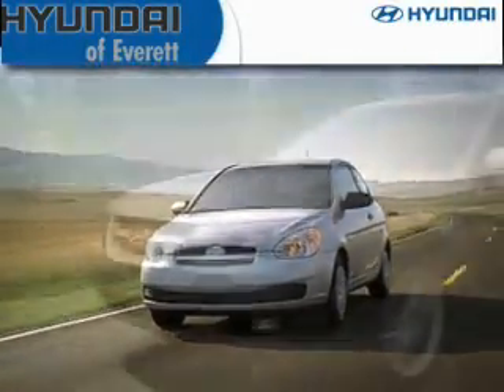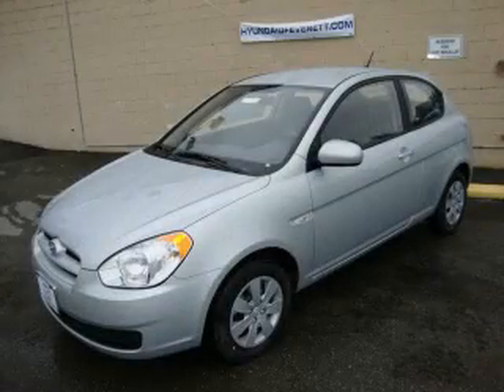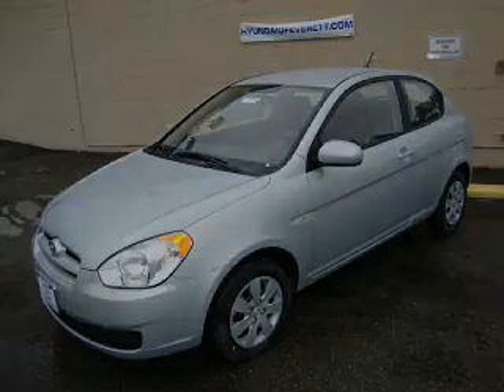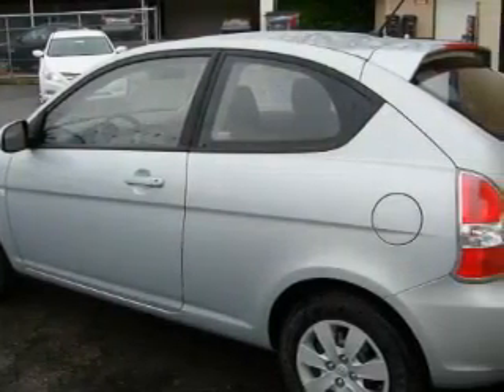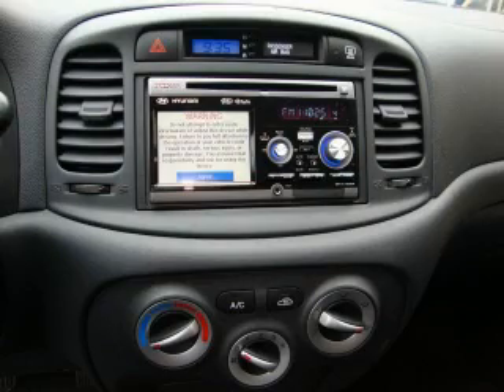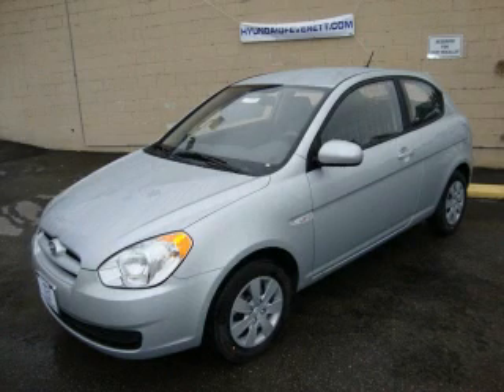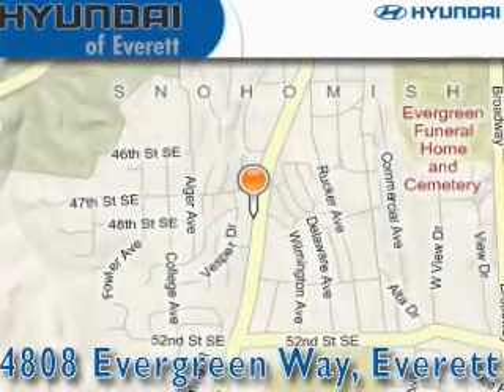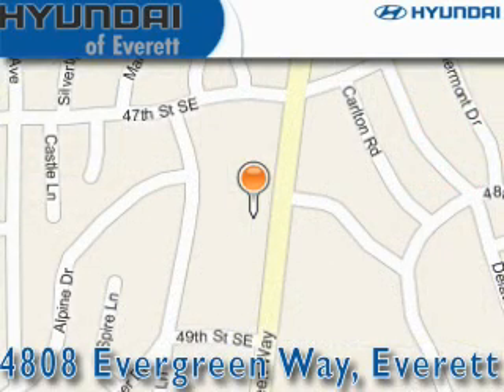2010 Hyundai Accent Everett WA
Year: 2010
 Make: Hyundai
 Model: Accent
 Engine: 1.6L 4CYL
 Trans.: Automatic
 Exterior: Platinum Silver
 Miles: 10
 Interior: Black

 2010 Hyundai Accent Everett WA